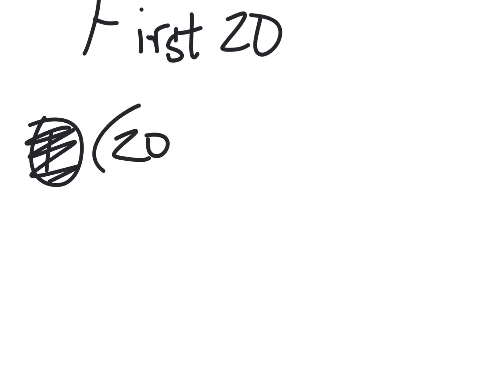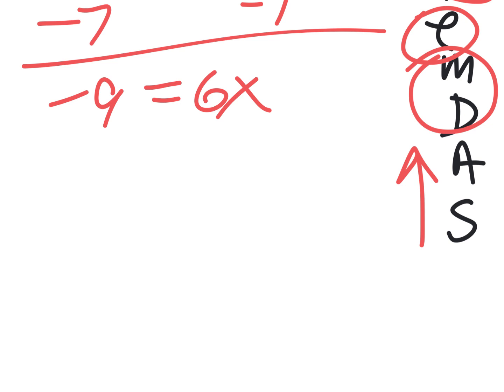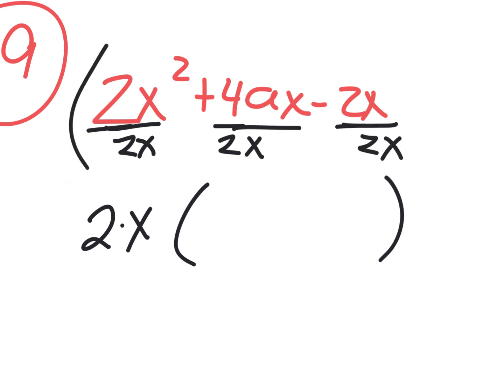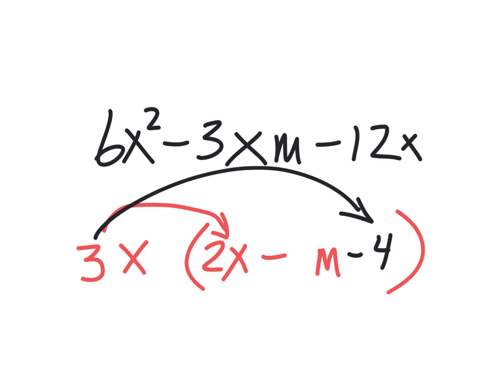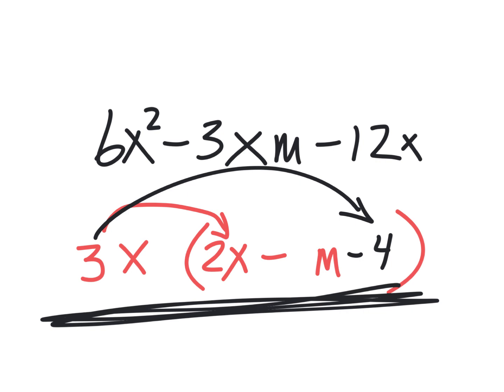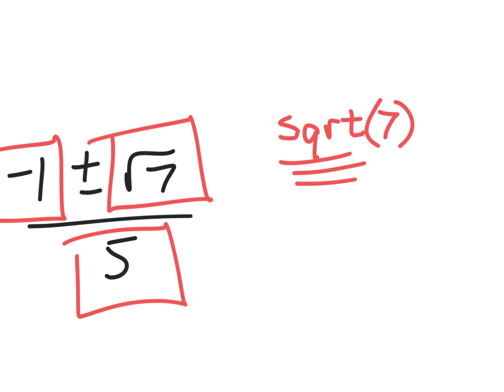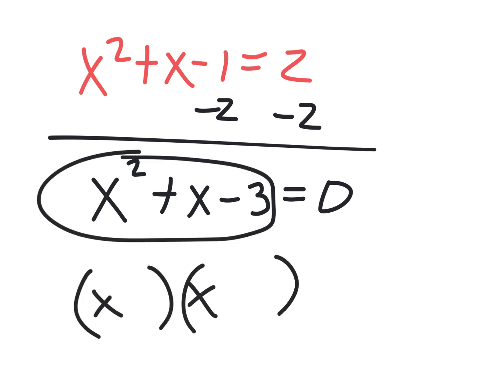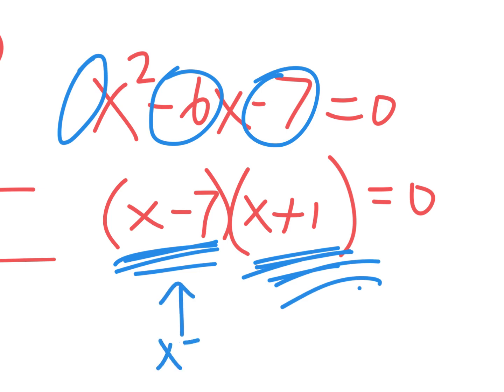honors higher alg sept 6 2023 first 20